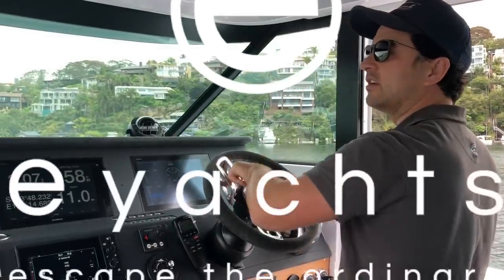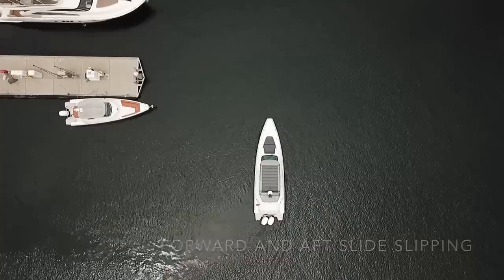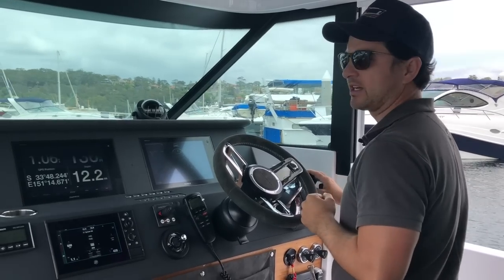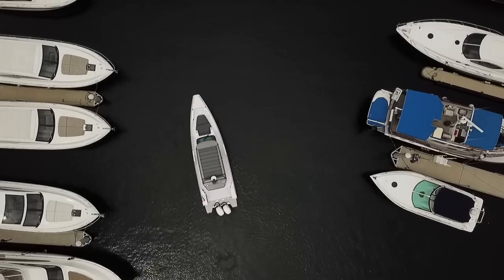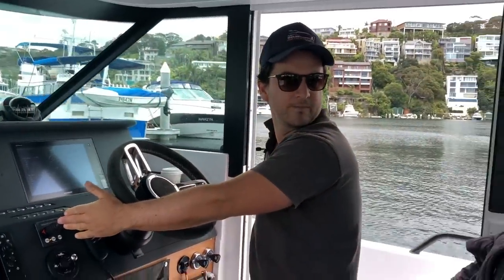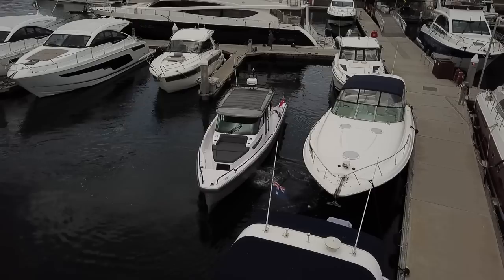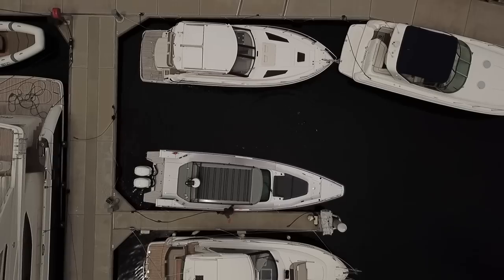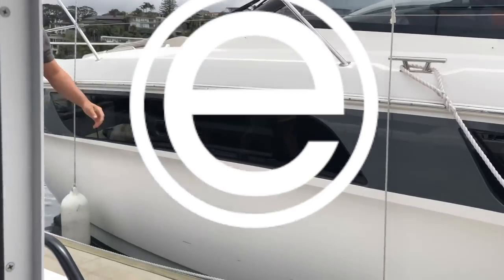HOW TO REVERSE INTO MARINA BERTH- Axopar 37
Dan Jones from Team Eyachts demonstrates how to reverse into a tight marina berth using transverse thrusts and slide slipping on an Axopar 37.